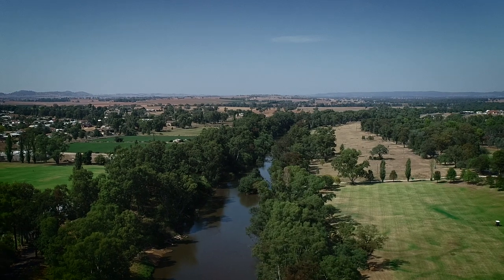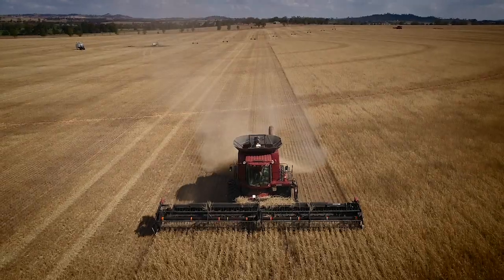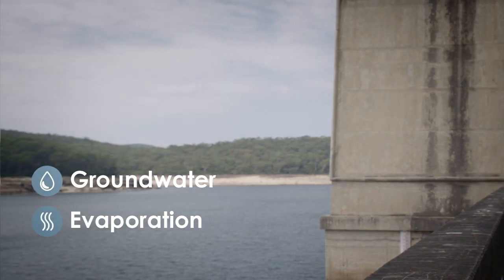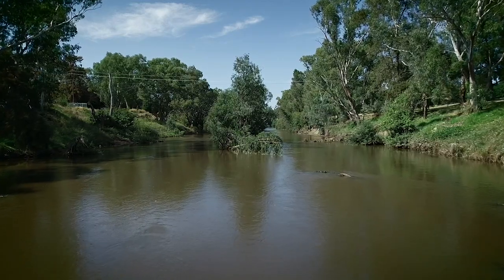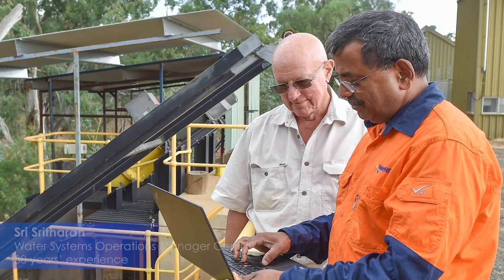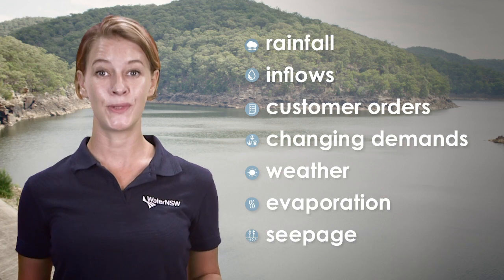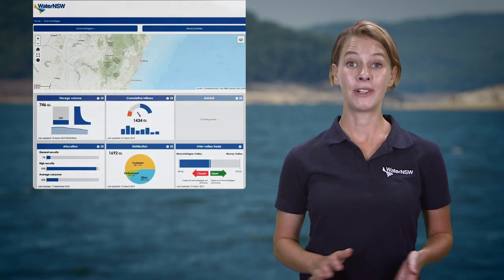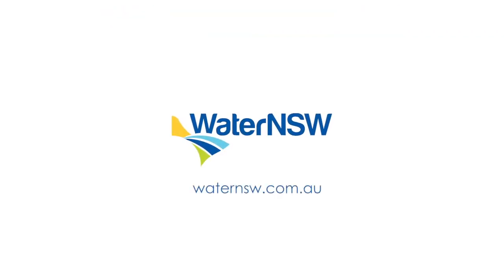WaterNSW Water Operations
An explainer video of what WaterNSW does and how we efficiently monitor and manage the system to help our customers and communities across the state.

Find out more information at waternsw.com.au